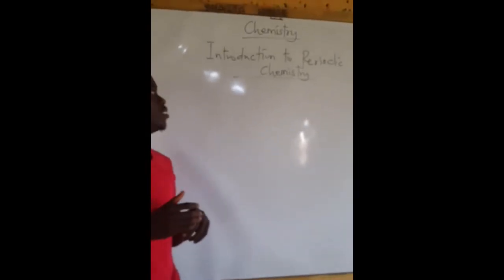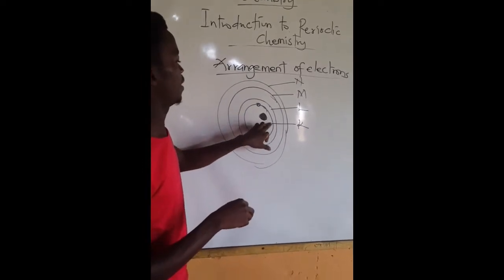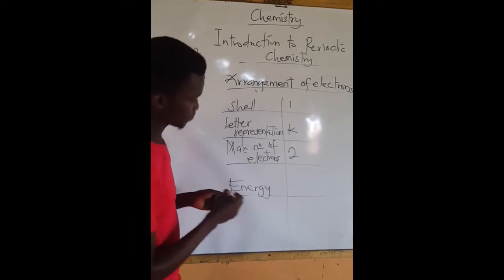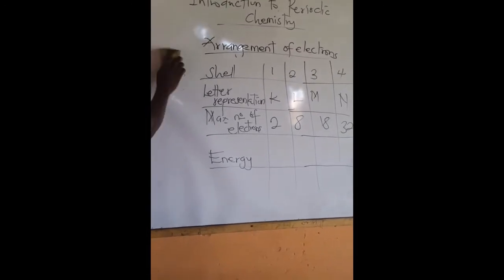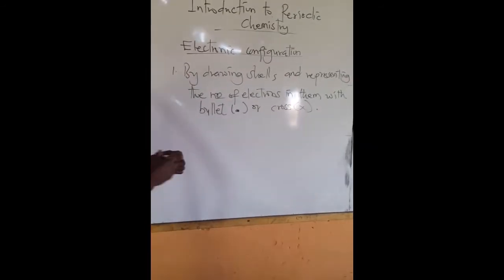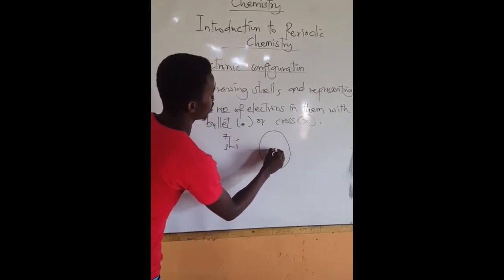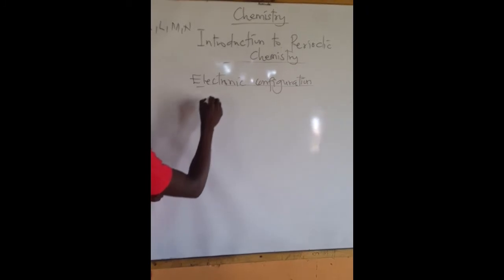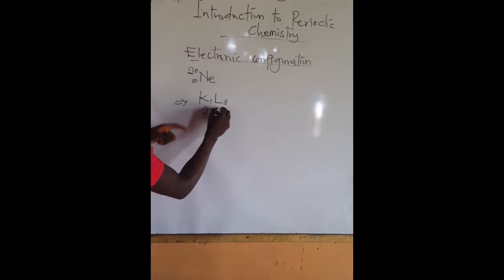SHS ONE - Periodic Chemistry (Lesson one)